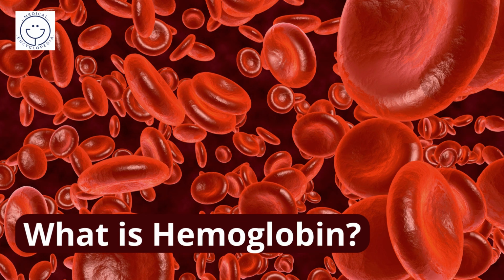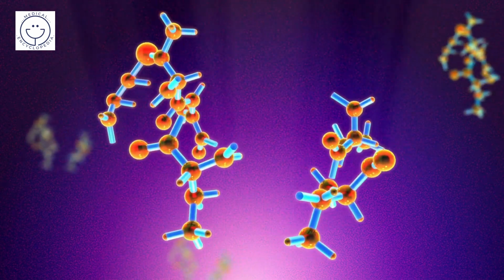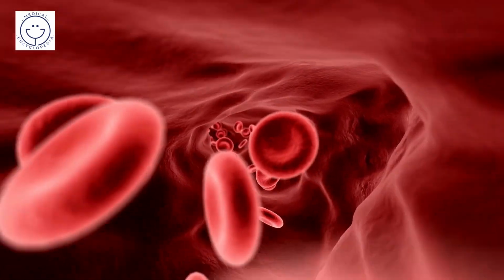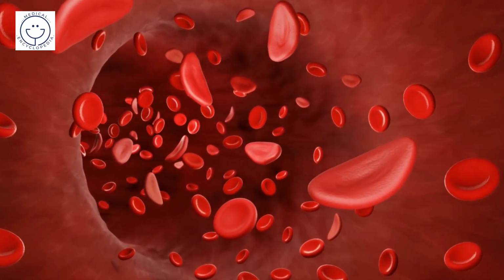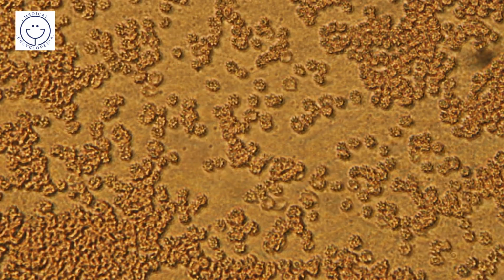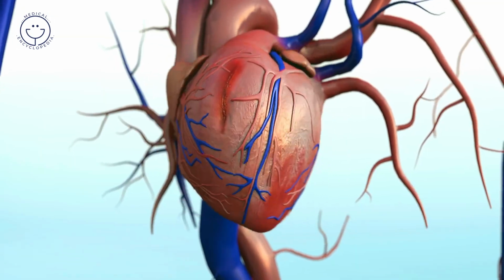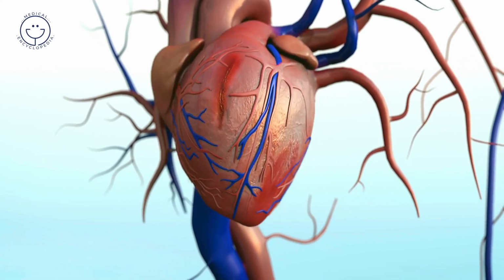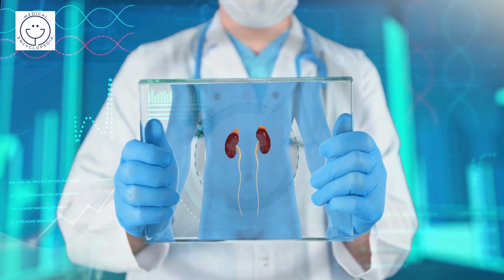Hemoglobin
Hemoglobin is the iron-containing oxygen-transport metalloprotein present in red blood cells (erythrocytes) of almost all vertebrates (the exception being the fish family Channichthyidae) as well as the tissues of some invertebrates. Hemoglobin in blood carries oxygen from the respiratory organs (e.g. lungs or gills) to the rest of the body (i.e. tissues). There it releases the oxygen to permit aerobic respiration to provide energy to power functions of an organism in the process called metabolism. A healthy individual human has 12 to 20 grams of hemoglobin in every 100 mL of blood.
In mammals, the chromoprotein makes up about 96% of the red blood cells' dry content (by weight), and around 35% of the total content (including water). Hemoglobin has an oxygen-binding capacity of 1.34 mL O2 per gram, which increases the total blood oxygen capacity seventy-fold compared to dissolved oxygen in blood. The mammalian hemoglobin molecule can bind (carry) up to four oxygen molecules.
Hemoglobin is involved in the transport of other gases: It carries some of the body's respiratory carbon dioxide (about 20–25% of the total) as carbaminohemoglobin, in which CO2 is bound to the heme protein. The molecule also carries the important regulatory molecule nitric oxide bound to a thiol group in the globin protein, releasing it at the same time as oxygen.
Hemoglobin is also found outside red blood cells and their progenitor lines. Other cells that contain hemoglobin include the A9 dopaminergic neurons in the substantia nigra, macrophages, alveolar cells, lungs, retinal pigment epithelium, hepatocytes, mesangial cells in the kidney, endometrial cells, cervical cells and vaginal epithelial cells. In these tissues, hemoglobin has a non-oxygen-carrying function as an antioxidant and a regulator of iron metabolism. Excessive glucose in one's blood can attach to hemoglobin and raise the level of hemoglobin A1c.
Hemoglobin and hemoglobin-like molecules are also found in many invertebrates, fungi, and plants. In these organisms, hemoglobins may carry oxygen, or they may act to transport and regulate other small molecules and ions such as carbon dioxide, nitric oxide, hydrogen sulfide and sulfide. A variant of the molecule, called leghemoglobin, is used to scavenge oxygen away from anaerobic systems, such as the nitrogen-fixing nodules of leguminous plants, lest the oxygen poison (deactivate) the system.
Hemoglobinemia is a medical condition in which there is an excess of hemoglobin in the blood plasma. This is an effect of intravascular hemolysis, in which hemoglobin separates from red blood cells, a form of anemia.
The function of Hemoglobin in the Human Body
The function of Hemoglobin in the Human Body is primal for the survival of the cells. Hemoglobin is a vital component of the blood, responsible for transporting oxygen from the lungs to the body’s cells and carrying carbon dioxide back to the lungs for elimination. Without it, our bodies simply could not function properly.
What is Hemoglobin?
Hemoglobin is a compound protein found in red blood cells and is made up of four globulin proteins linked together, each with an iron ion at its center. It is that iron ion that allows hemoglobin to bind to oxygen and transport it through the body.
What happens if its levels are low?
Without an adequate level of hemoglobin in the blood, serious health problems can arise. Anemia, for example, is a condition in which a person has a low hemoglobin level and, as a result, cannot carry enough oxygen to their cells. This can cause fatigue, weakness, and shortness of breath.
Hemoglobin as an indicator of health problems
But hemoglobin can also be an indicator of more serious health problems, such as heart disease or kidney problems. Elevated hemoglobin levels may indicate heart disease, while low levels may be a sign of kidney problems or an iron-deficient diet.